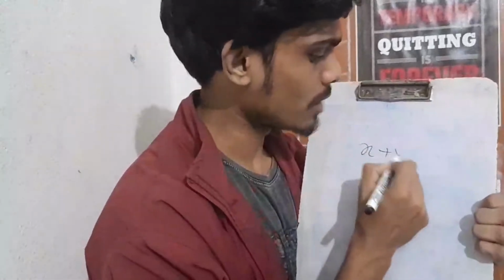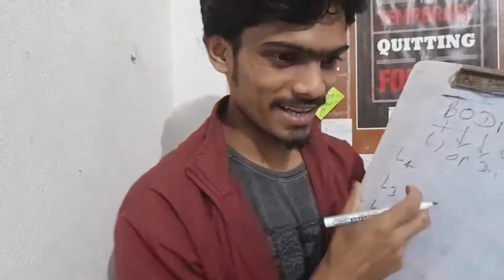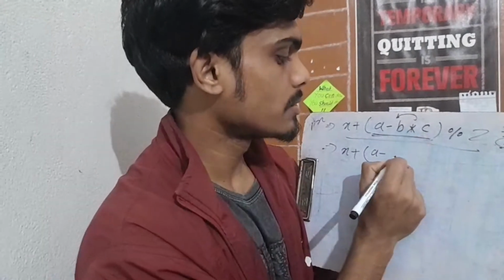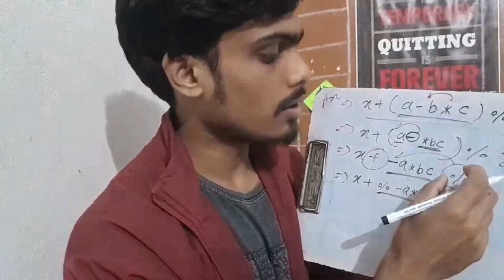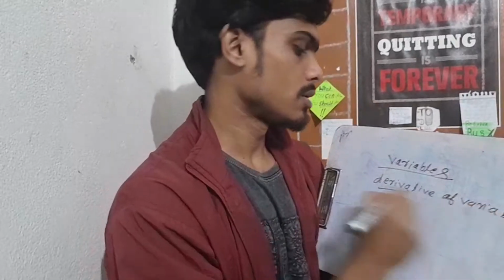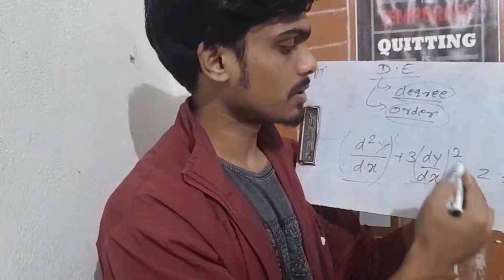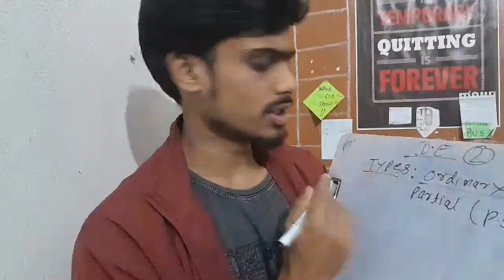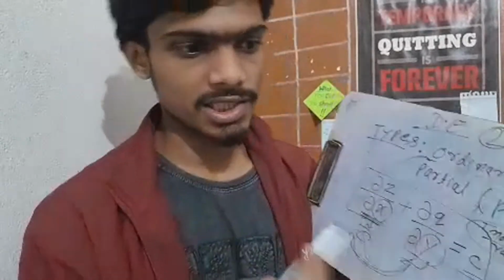Classroom reflections..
my little contribution to reforme self and socity.